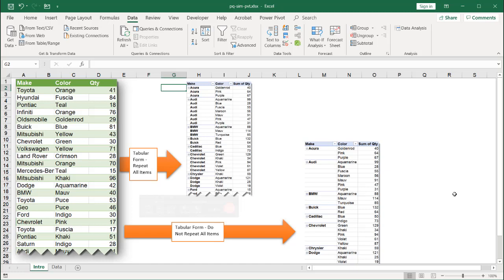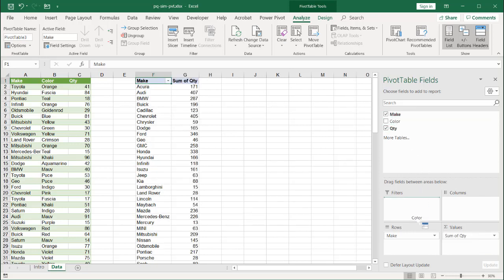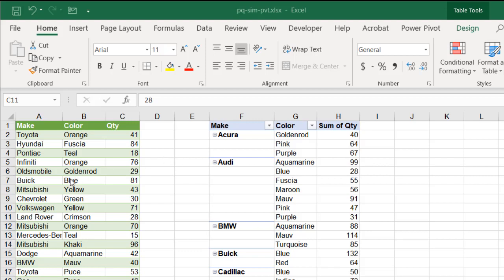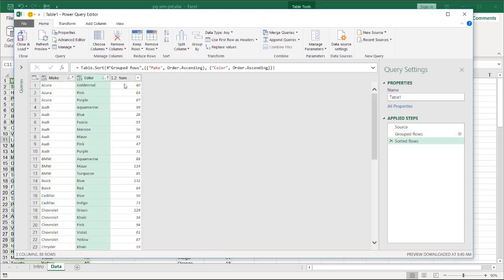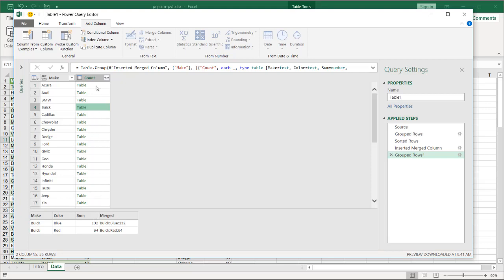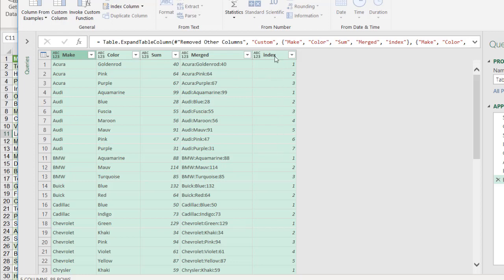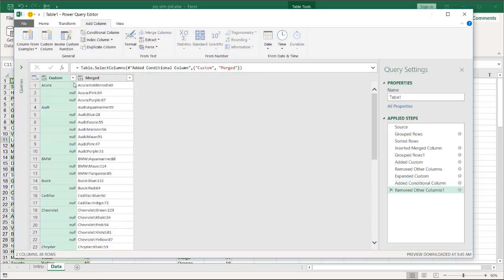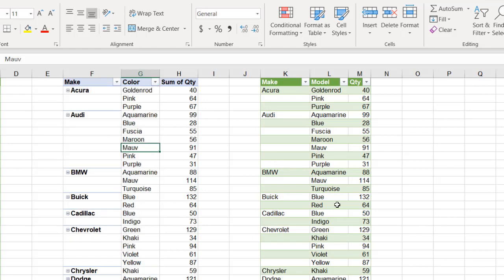Simulate the Tabular Form Pivot Table Layout in Power Query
Sometimes our stakeholders want a table to looks like the Tabular format that comes from a Pivot Table but they don't want to see all that extra functionality from the Pivot Table.  They want to see the Tabular format without repeating values in some of the columns so it looks "cleaner".  We can actually simulate this using Power Query but it involves some M code (just a little bit).